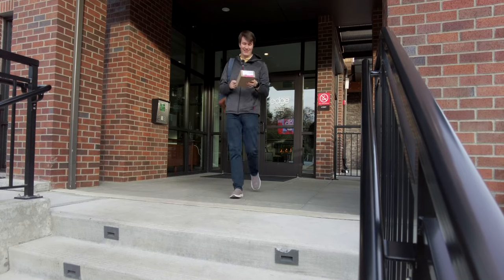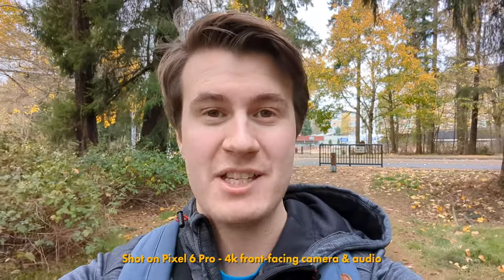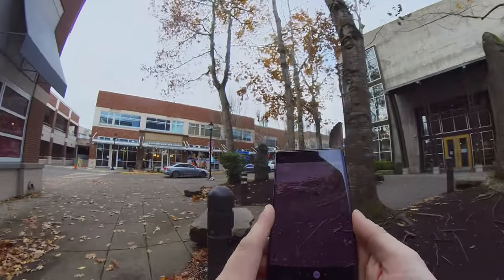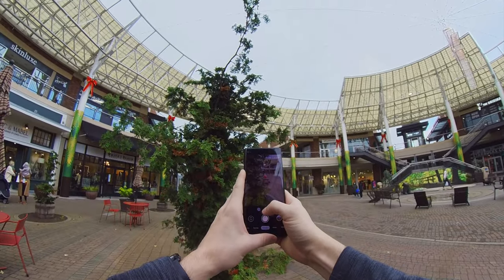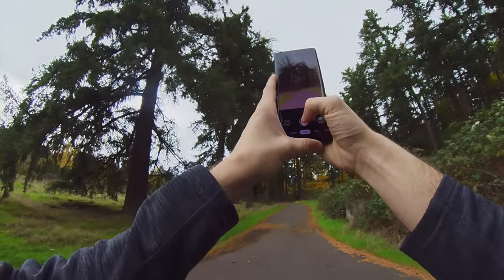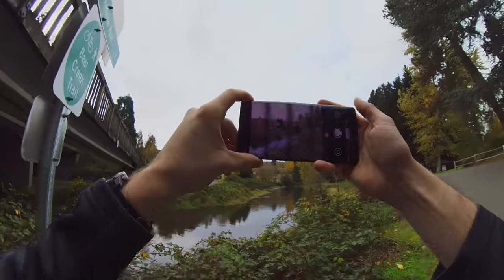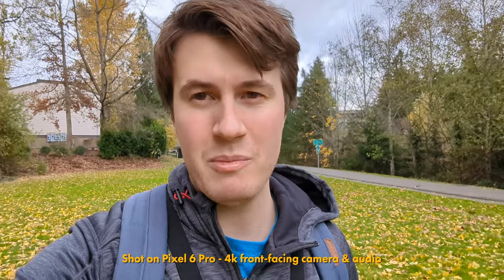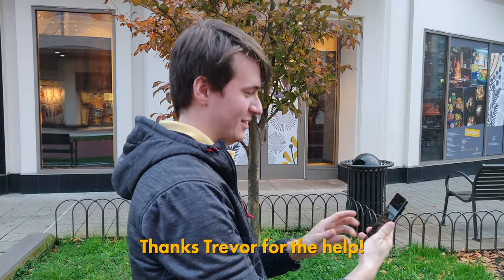Google Pixel 6 Pro // Unboxing & FPV Photo Walk - My first impressions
Hi-Res Photos My Google Pixel 6 Pro final arrived and it's time to unbox it and go for a first photo walk with it to test the three new camera lenses. This is not a full review but simply my first impressions of the Google Pixel 6 Pro after using it for a day.

🔗Hi-Resolution Photos

📖 CHAPTERS 📖
00:00 - Picking up the Google Pixel 6 Pro
00:20 - Unboxing the Google Pixel 6 Pro
02:08 - FPV Photo Walk
13:28 - Final thoughts